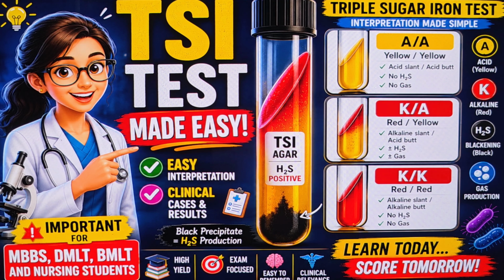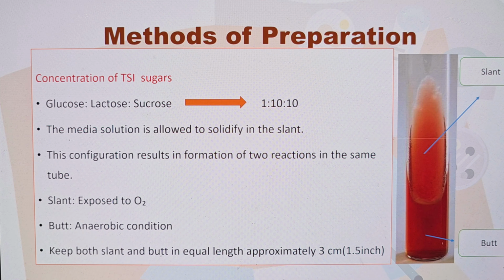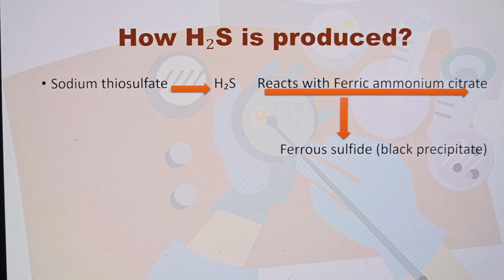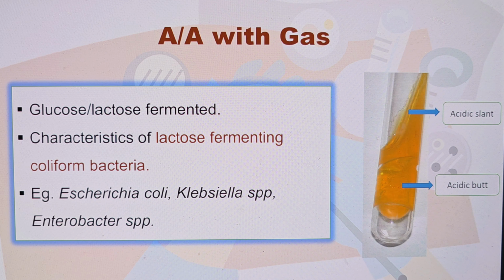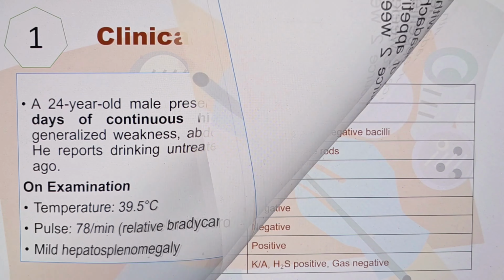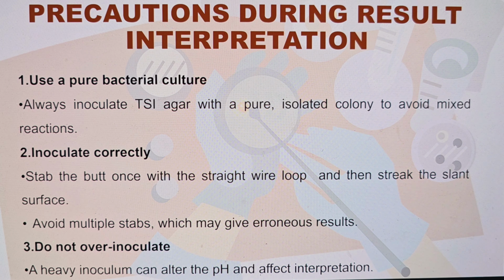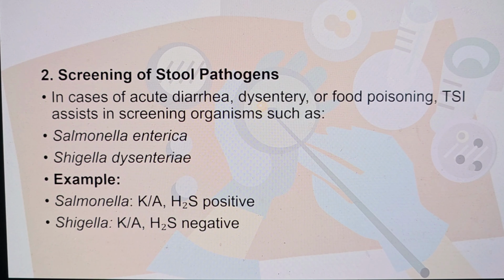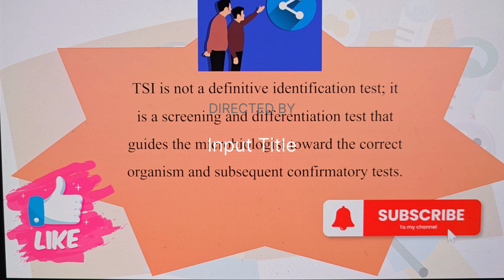Triple Sugar Iron (TSI) Agar Test | Principle, Procedure, Interpretation & Clinical Applications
Welcome to this Clinical Microbiology practical session on the Triple Sugar Iron (TSI) Agar Test. TSI agar is one of the most important biochemical tests used for the identification and differentiation of Gram-negative enteric bacteria based on sugar fermentation, gas production, and hydrogen sulfide (H₂S) production.
In this video, you will learn: ✅ Introduction to TSI Agar ✅ Composition and Principle of TSI Medium ✅ Inoculation Technique ✅ Interpretation of A/A, K/A, and K/K Reactions ✅ Gas Production and H₂S Production ✅ Clinical Case-Based Discussions ✅ Common Organisms and Their TSI Reactions ✅ Viva Questions and Important Examination Points ✅ Precautions and Troubleshooting
🎯 Learning Objectives: • Understand the principle of the TSI test. • Perform the test correctly in the microbiology laboratory. • Interpret TSI reactions accurately. • Differentiate clinically important Gram-negative bacteria. • Understand the diagnostic importance of TSI in routine laboratory practice.
👩‍⚕️ This video is useful for: MBBS Students MD Microbiology Residents DMLT Students BMLT Students Nursing Students Medical Laboratory Professionals Competitive Exam Aspirants
🦠 Key Features Detected by TSI Agar: ✔ Sugar Fermentation ✔ Gas Production ✔ Hydrogen Sulfide (H₂S) Production